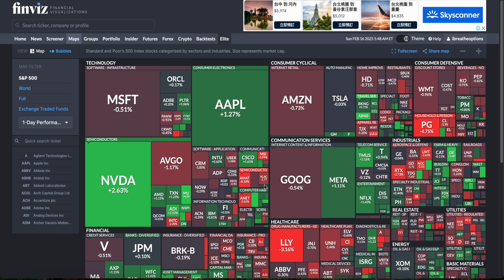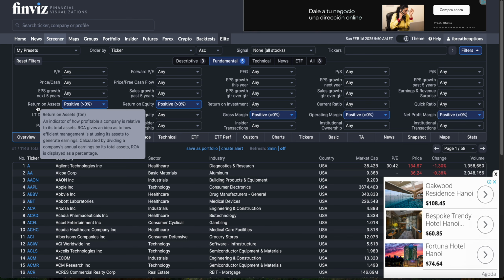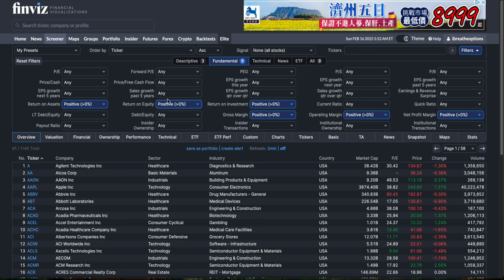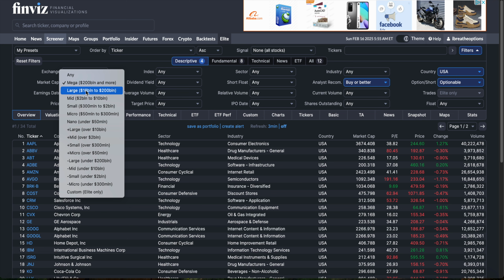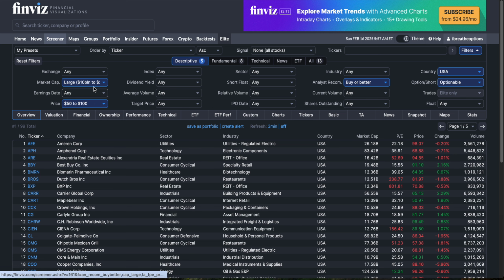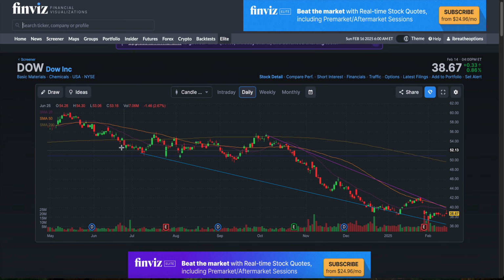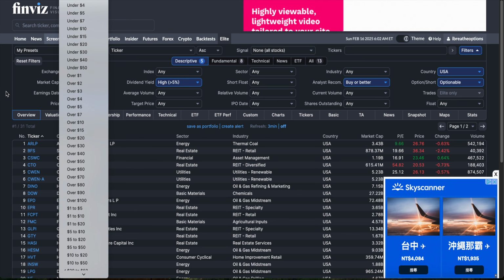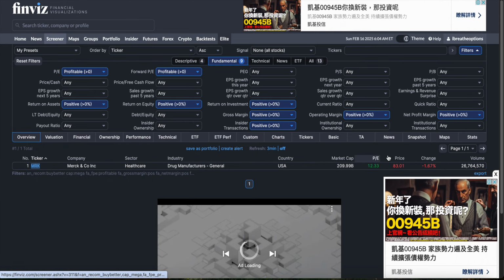The Secret Formula I Use to Discover Top-Quality Stocks!